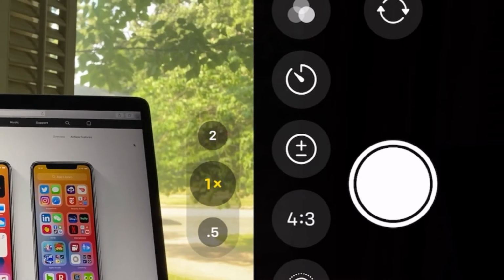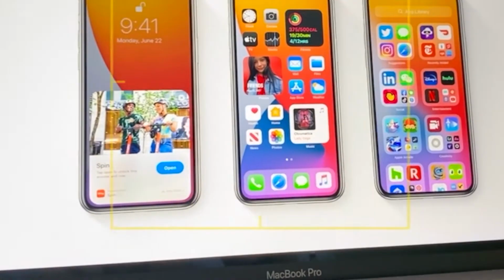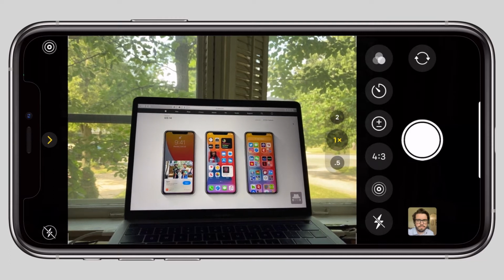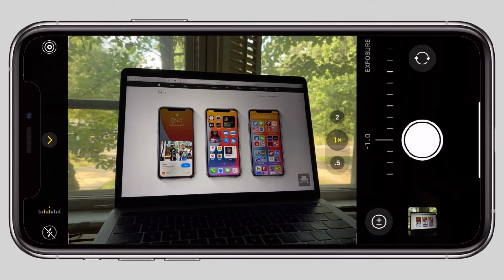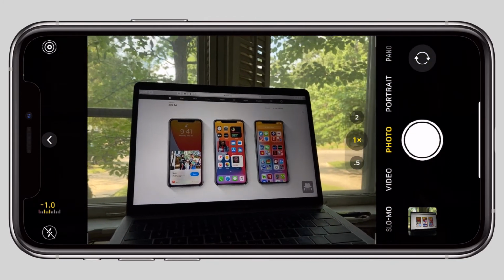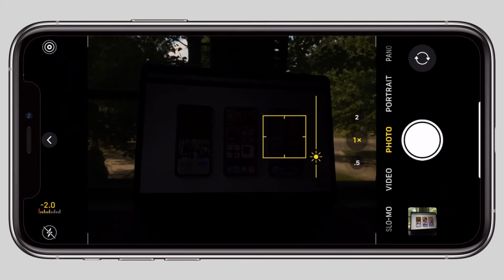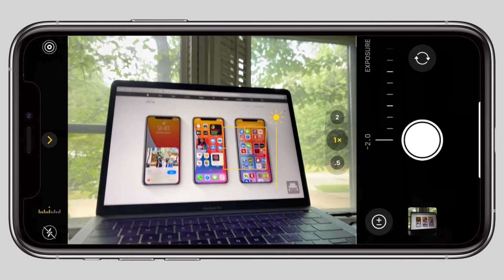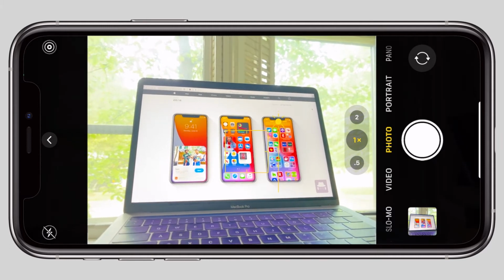New manual exposure setting for iPhone in iOS 14 Beta 2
There's a new manual exposure setting in iOS 14 Beta 2! My first look at it.